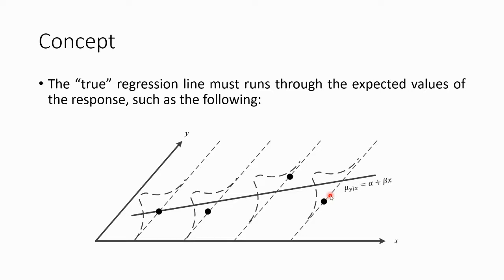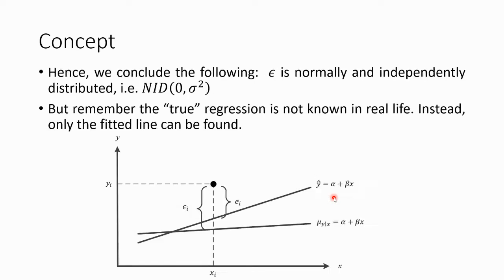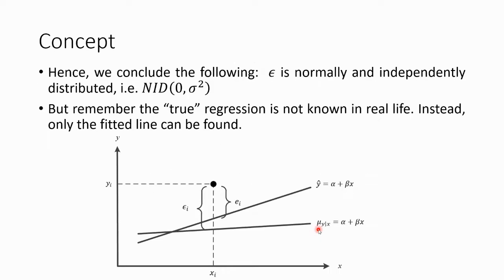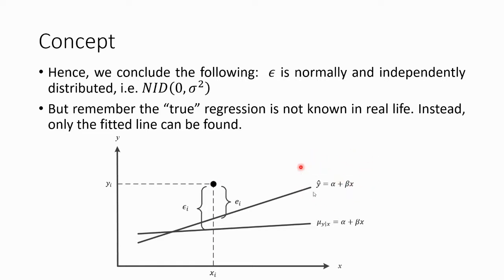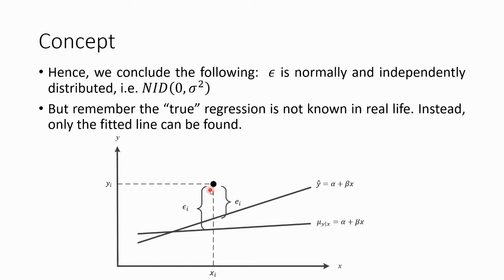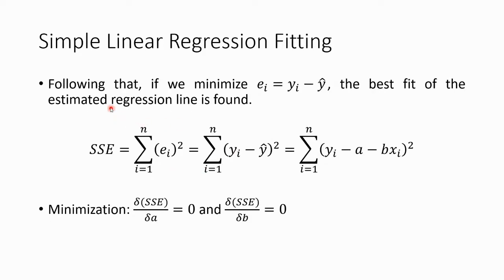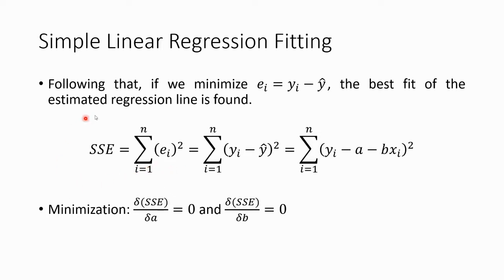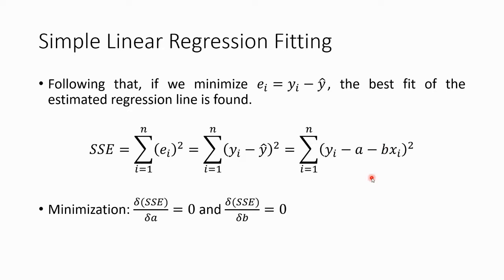Simple Linear Regression Part 2